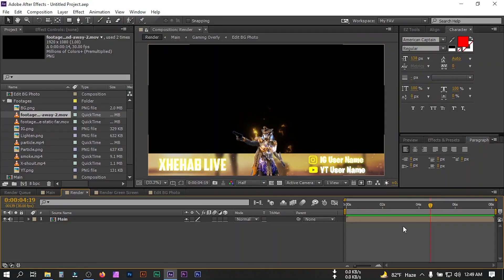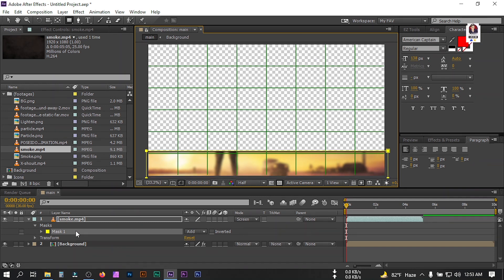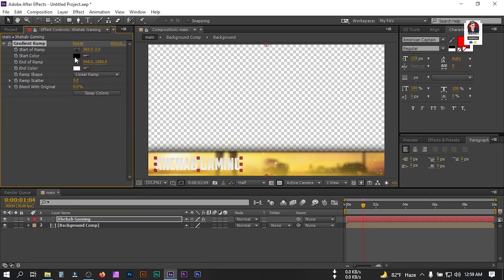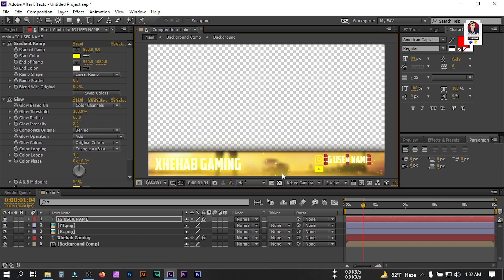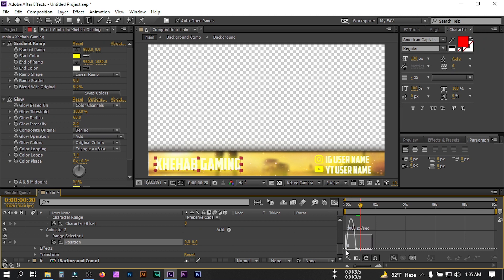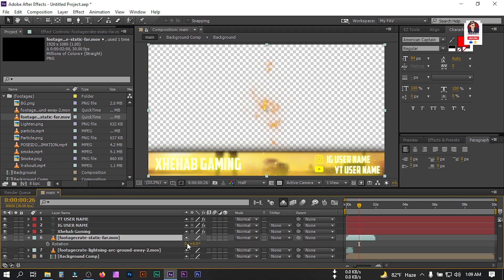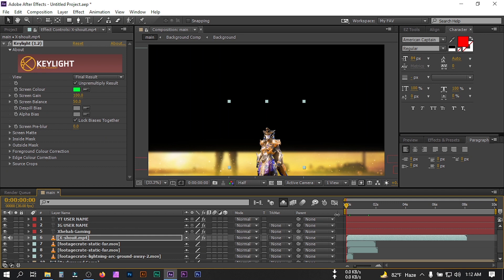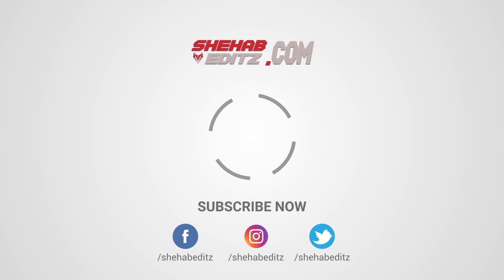How to make Animated Gaming Overlay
In this I will show you how to make a animated 3d gaming overlay for live stream or for gaming video in after effects. All of the project file for this gaming overly you can download from bellow.

⬇️ Support me and get Access to all of my PREMIUM Templates & Stock files (only $2)

Learn After Effects:
Adobe After Effects Classroom in a Book
After Effects Tutorial Course (Only 8$)

Video Editing Software I use:
Adobe Premiere Pro

☑️  You can Learn from this video:
animated gaming overlay template
animated gaming overlay download
animated overlay for gaming
how to make animated overlays
animated overlay for pubg
gaming overlay maker free
animated overlays for video
free animated overlays
animated stream overlay
how to make animated twitch overlays
free animated webcam overlay
how to make overlays for edits
free animated twitch overlays
animated stream overlay free